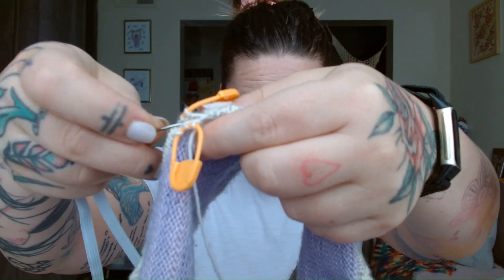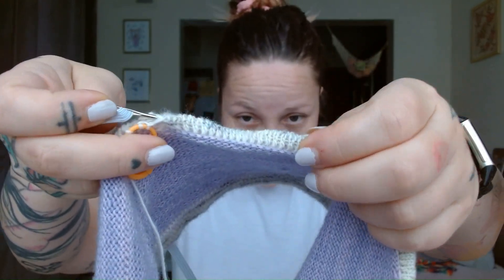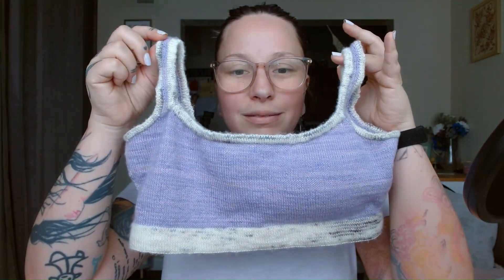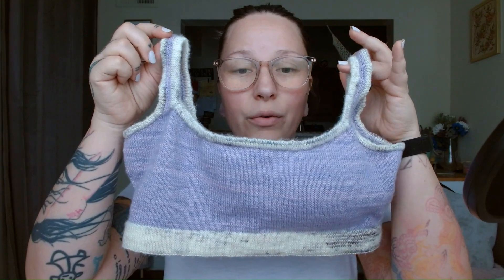Installing an Elastic Neck Edging in a Handknit Bralette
This is a tutorial video for Bess' Carol Bralette Pattern which can be found here:

This video covers a brief overview of the pocket installation for pads and a deeper look into installing the elastic into the neckline edging of the Carol Bralette.